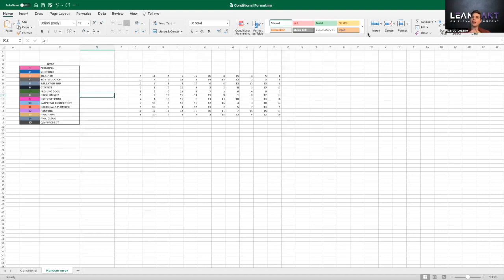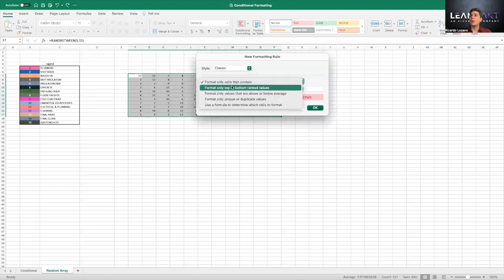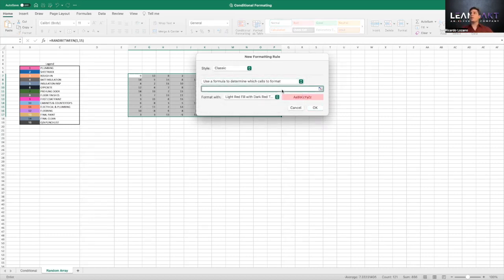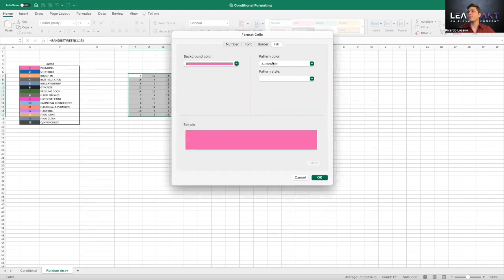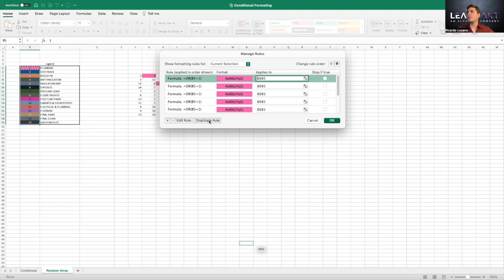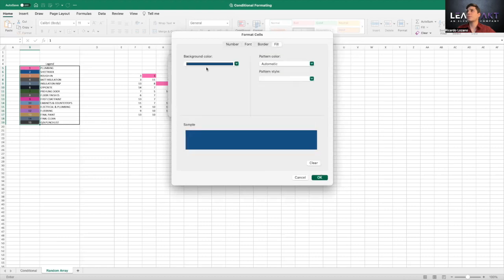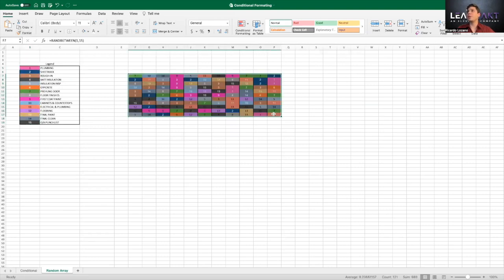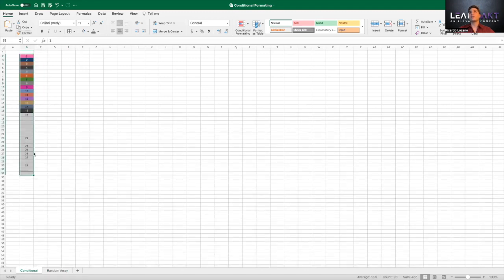Conditional Formatting in Excel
Check out this often needed trick in Excel on how to conditionally format cells.